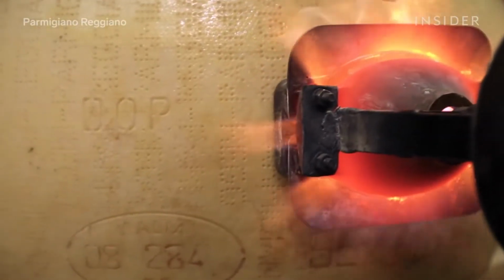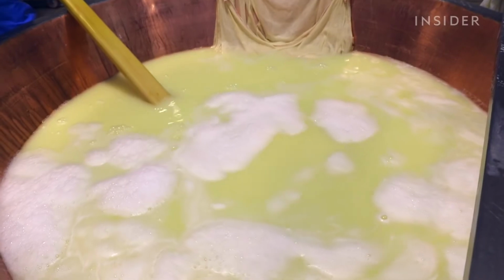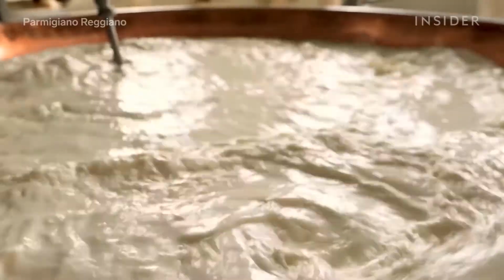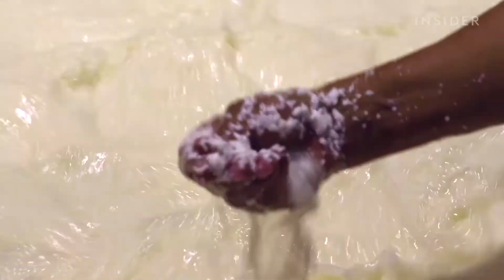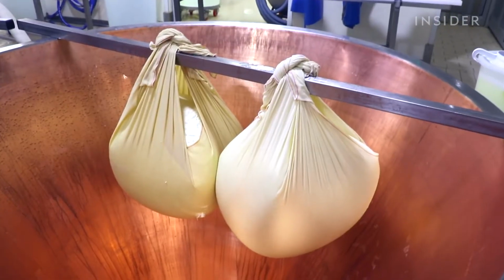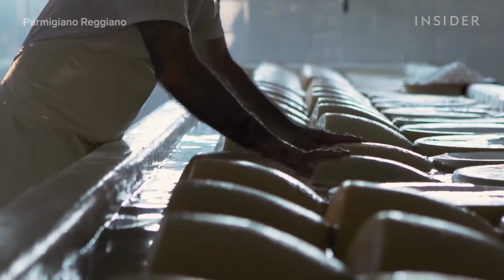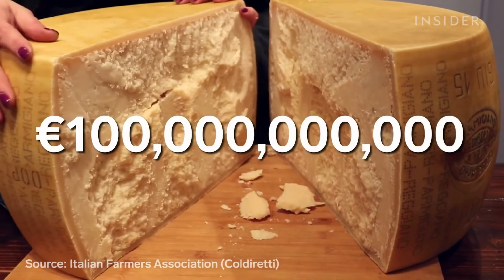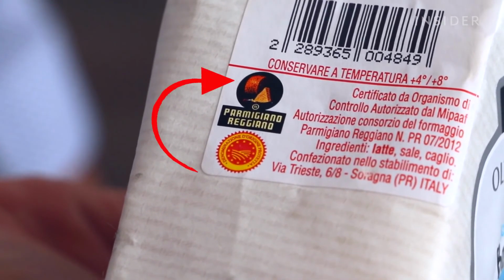Why Parmesan Cheese Is So Expensive | Food Insider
A single wheel of parmesan cheese takes at least one year to age, 131 gallons of milk to make,  and can cost over $1,000 per wheel. It can only be made in a restricted area in northern Italy, in the region of Emilia Romagna. We visited a dairy in Parma, Italy to find out how the cheese is made and why it's so expensive.